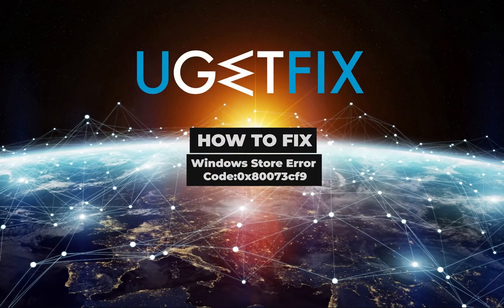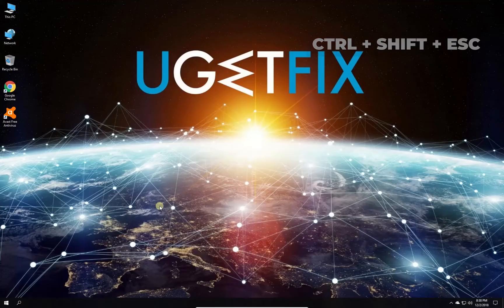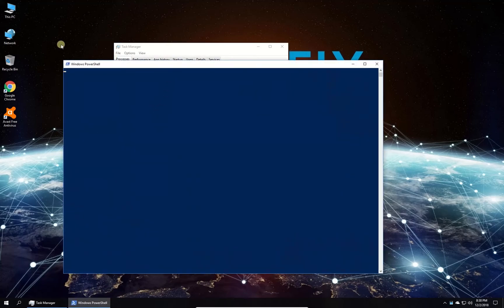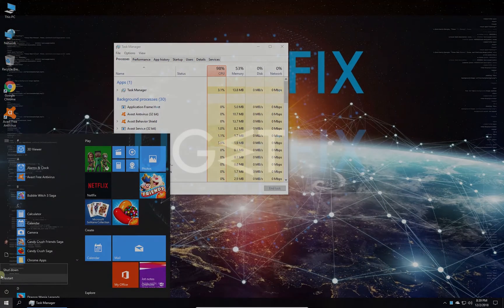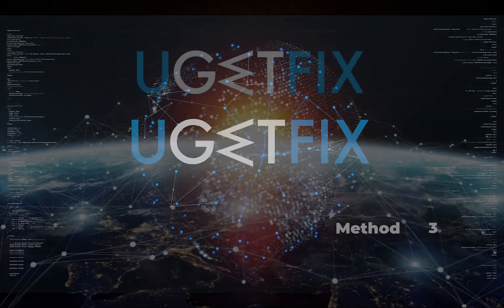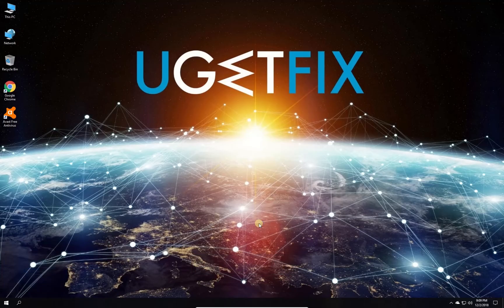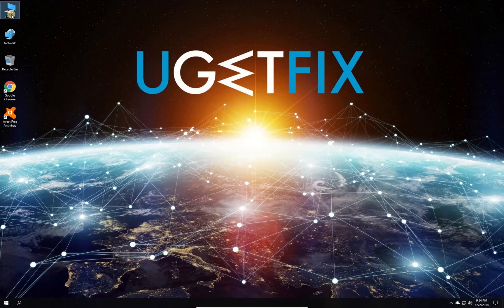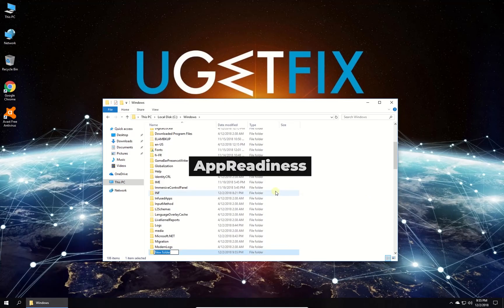How to Fix Windows Store Error Code: 0x80073cf9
Windows Store Error Code: 0x80073cf9 usually appears when user updates Windows or try installing new app from Windows Store. We provide users with a detailed fixing tutorial which can be found

If 0x80073cf9 error is related to Windows store it essentially prevents users from installing apps and it will provide users with two options. Either to try again with the installation or to cancel it. Neither of them helps with the issue.

Method 1: 00:15
Method 2: 00:47
Method 3: 01:05
Method 4: 01:24